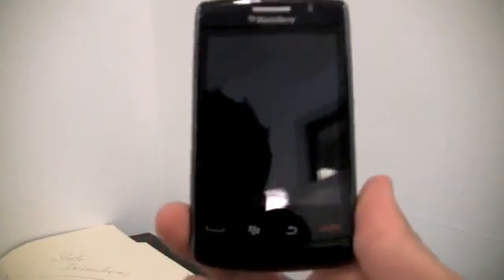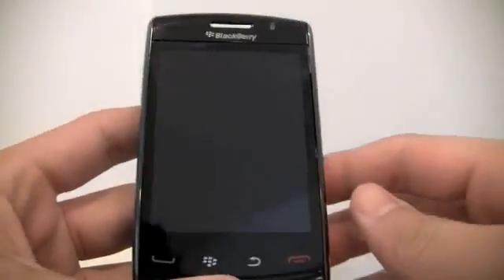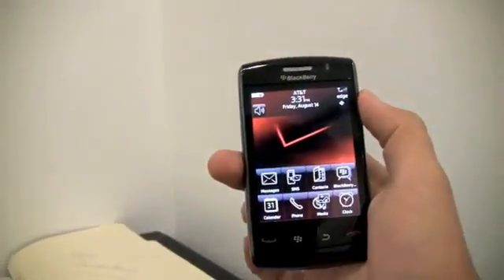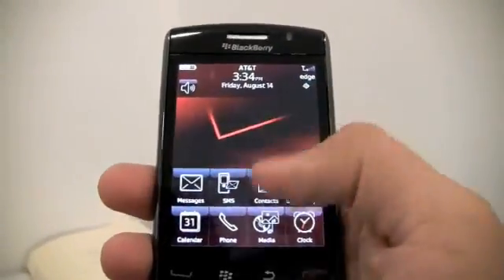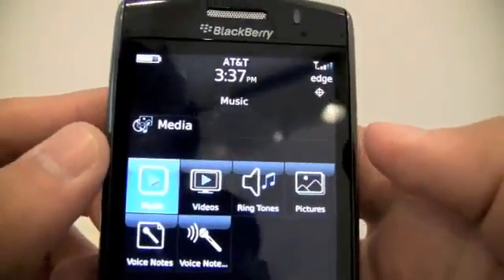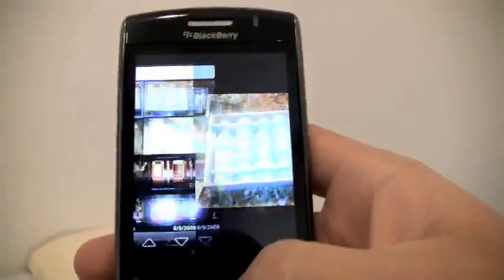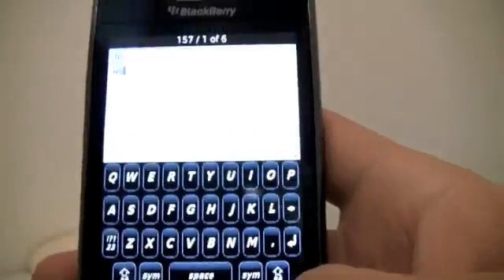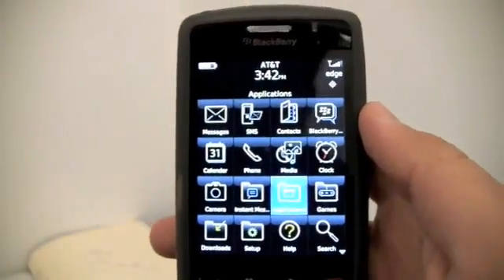Blackberry Storm 2 9550 (Odin) SoftWare Review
I must let you know this is not my video i just came across it and thought i pass it along.

This video takes a look at the software of the New BlackBerry Storm 2 (9550) Odin.